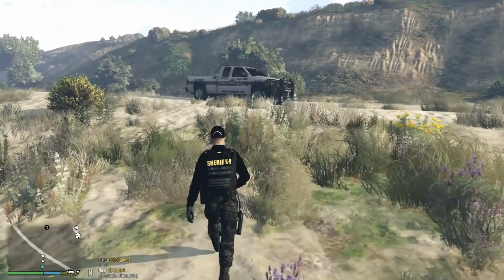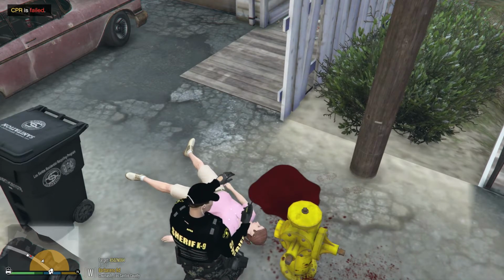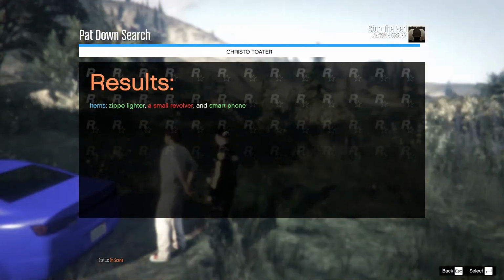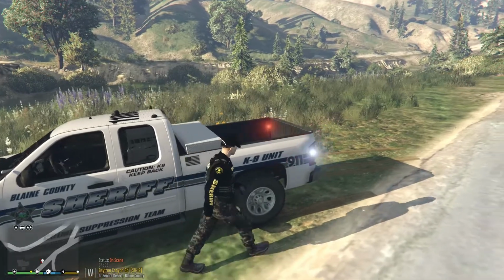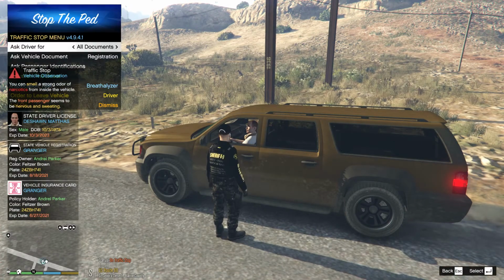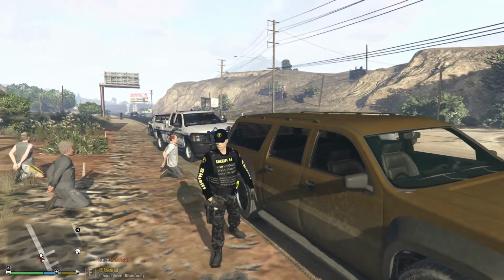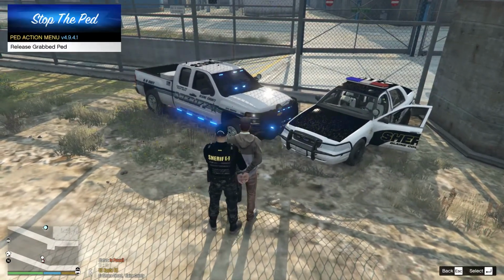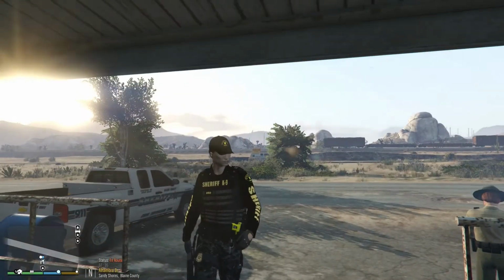LSPDFR | Ep. 17 | K9 - Dude Was Attracted to Prison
Case: Ironside Minion Black V2
AMD Processor: Ryzen 3 2200G with Radeon Vega 8 Graphics 3.5GHz (Quad Core)
CPU Cooling: AMD Wraith Heatsink
Motherboard: A320 Chipset [Max 2 Sticks of Memory]
Memory: 8GB (2x4GB) DDR4
Primary Hard Drive: 1TB
Power Supply: 500 Watt 80 Plus
Networking: USB Wireless N 150Mbps
Operating System: Windows 10 64 BiT
Antivirus Software: Windows Defender